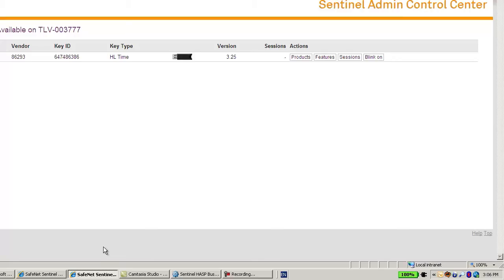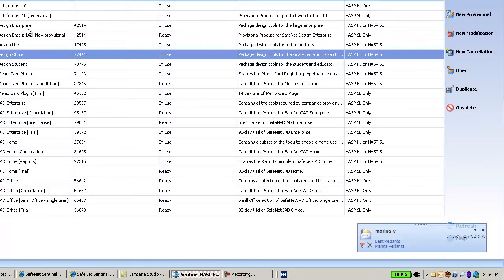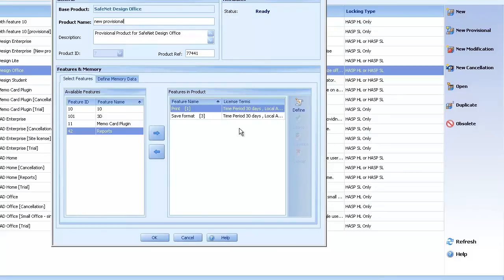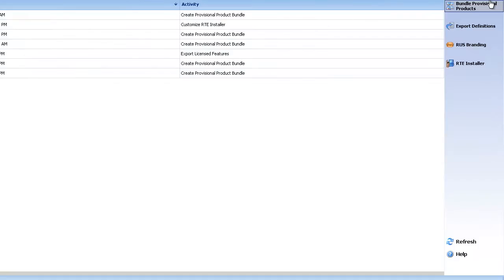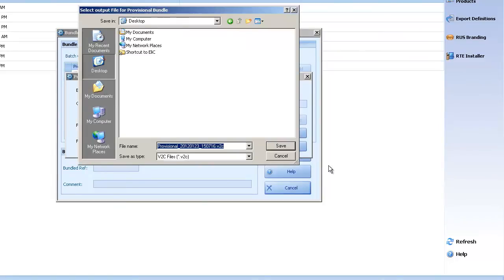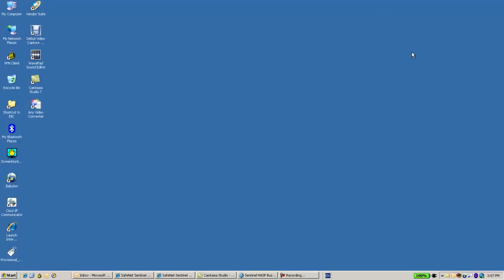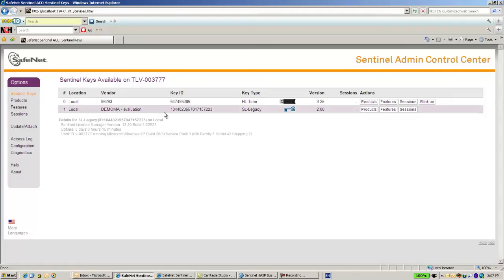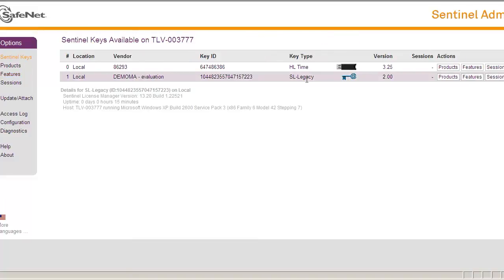Sentinel Support - How to create a Sentinel HASP SL key for DEMOMA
TechTube is a series of tutorials offering the latest support and education on SafeNet Sentinel Products. In this session you will learn how to create a Sentinel HASP SL key for DEMOMA. For more tech support help from SafeNet Sentinel please visit the Sentinel Customer Discussion Forum